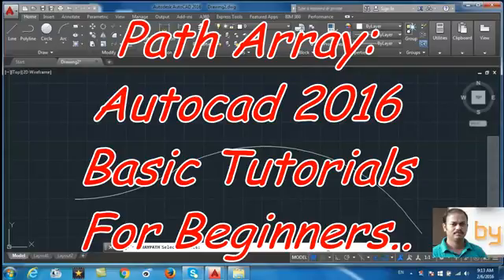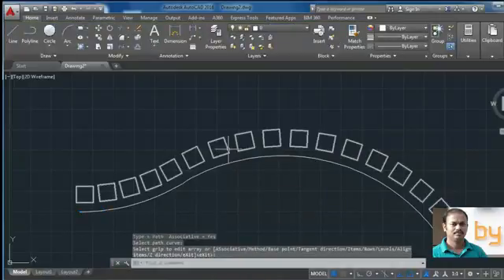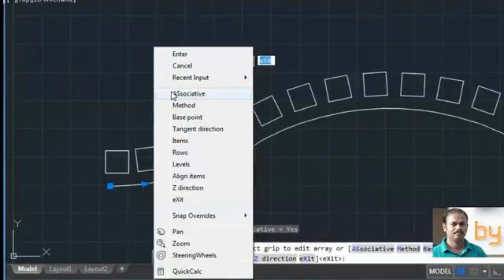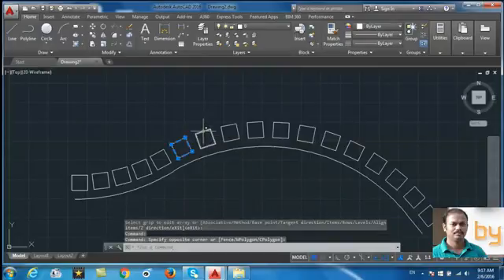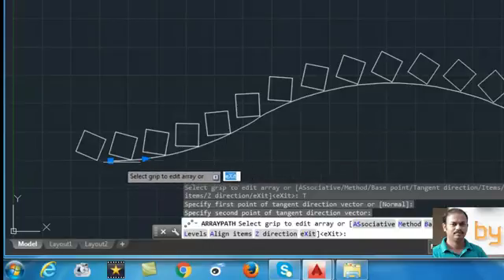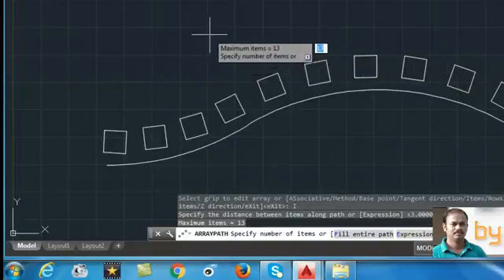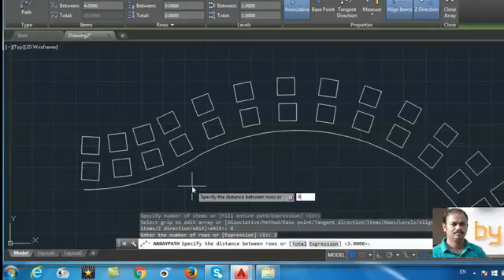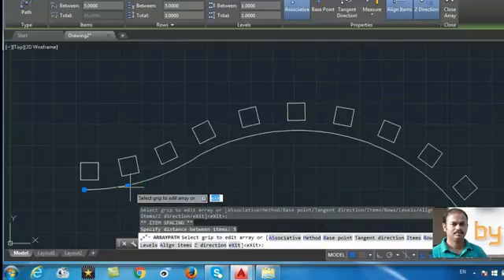Path Array: Autocad 2016 cad software - online autocad classes Part 22-30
Path Array: Autocad 2016 cad software - online autocad classes Part 22. Step by step autocad 2016 basic tutorials for beginners.
In this video we will learn to use the 'path array' command in autocad 2016. This is using to array an object over a path that we select. You can change the angle, spacing, number of raws etc in your path array. You can use the associative option to get more editing options in the array.
. These commands are almost similar in all new versions of autocad.

Arraypath:
Evenly distributes object copies along a path or a portion of a path.
The path can be a line, polyline, 3D polyline, spline, helix, arc, circle, or ellipse.
3D path array
This command is equivalent to the Path option in ARRAY.
Select objects

Select the objects to use in the array.
Path curve

Specifies the object to use for the path of the array. Select a line, polyline, 3D polyline, spline, helix, arc, circle, or ellipse.
Associative

Specifies whether an arrayed object is created or whether the unassociated copies of the selected object are created.
Yes
Creates array items in a single array object, similar to a block. With an associative array, you can quickly propagate changes throughout the array by editing the properties and source objects.
No
Creates array items as independent objects. Changes to one item do not affect the other items.
Method

Controls how to distribute items along the path.
Divide
Distributes a specified number of items evenly along the length of the path.
Measure
Distributes items along the path at specified intervals.
Base point

Defines the base point of the array. Items in path arrays are positioned relative to the base point.
Base point
Specifies a base point for positioning the items in the array relative to the start of the path curve.

2 points
Specifies two points that represent the tangency of the arrayed items relative to the path. The vector of the two points establishes the tangency of the first item in the array. The Align Items setting controls whether the other items in the array maintain a tangent or parallel orientation.
Normal
Orients the Z direction of the first item with the starting direction of the path curve.